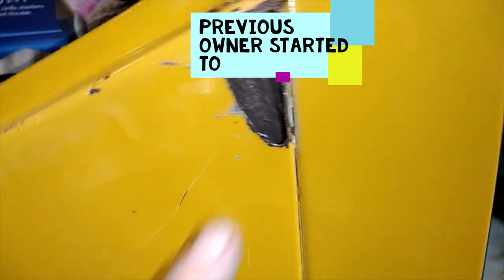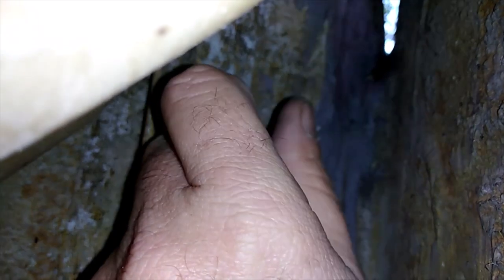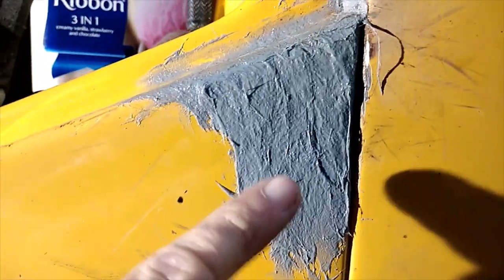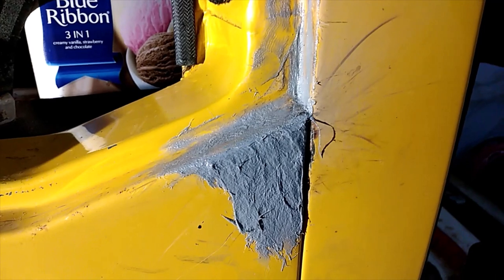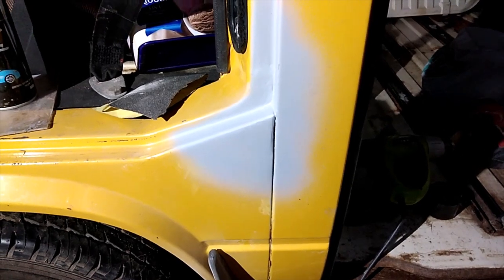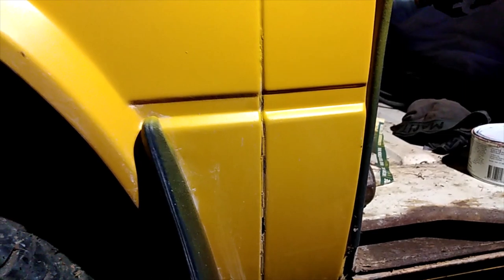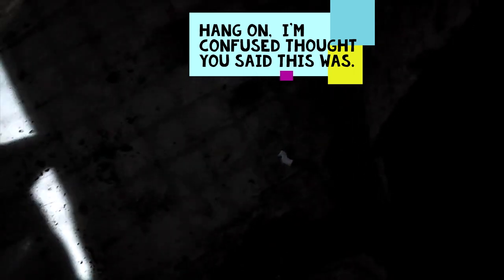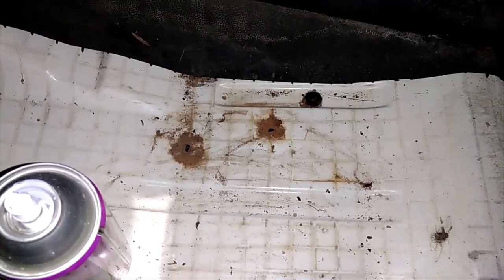Episode 7. Mud collector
Why tell lies about rust. Little corners that collect mud and rust out.